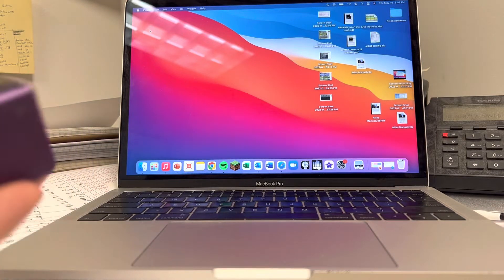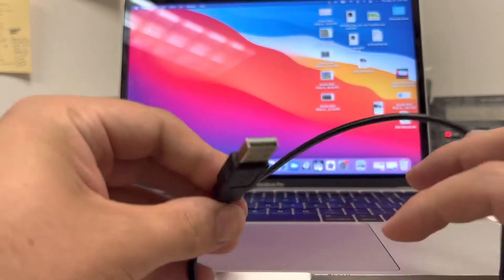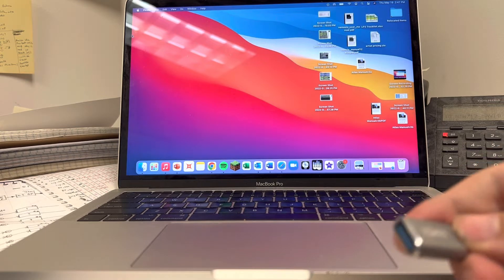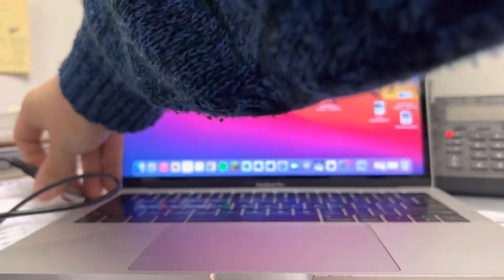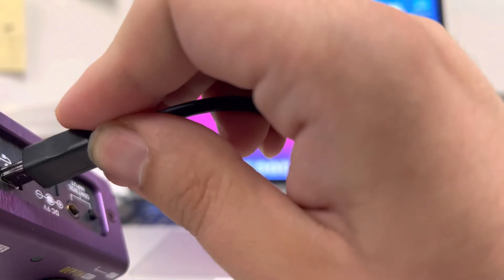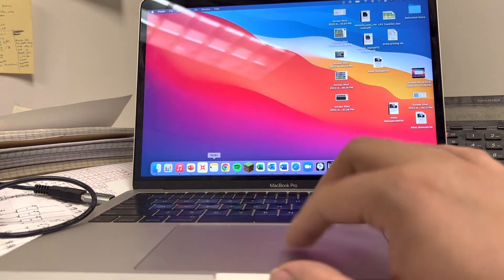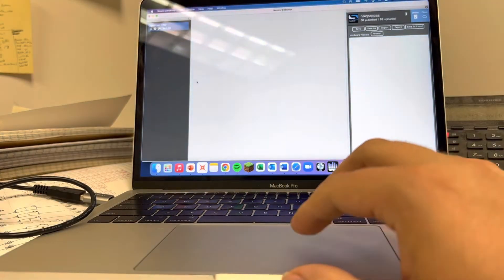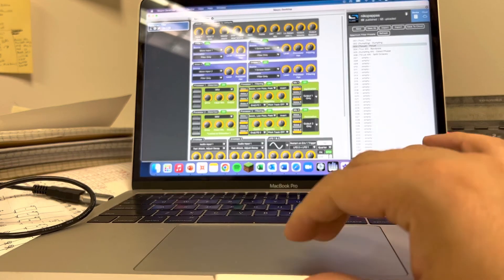Connect Source Audio Pedals to the Neuro Desktop Editor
A brief runthrough on how to connect One Series pedals to the Neuro Desktop Editor application using the appropriate hardware.